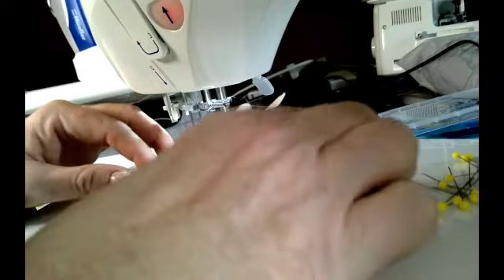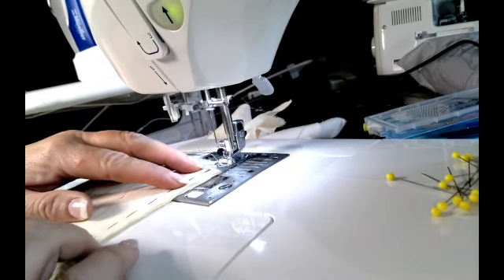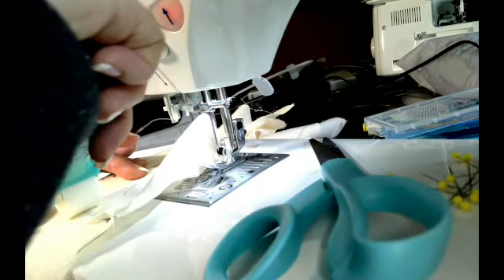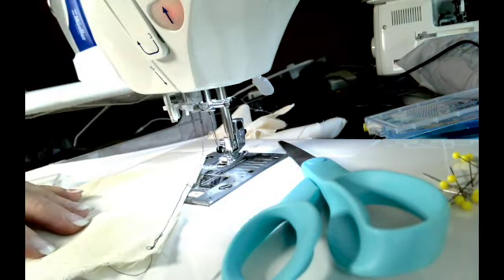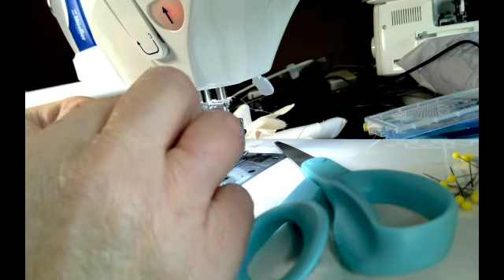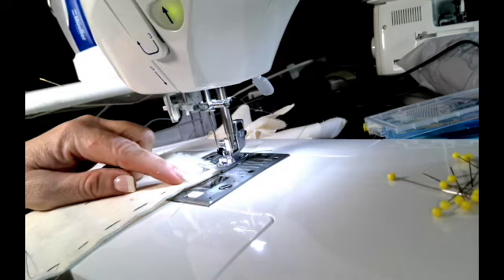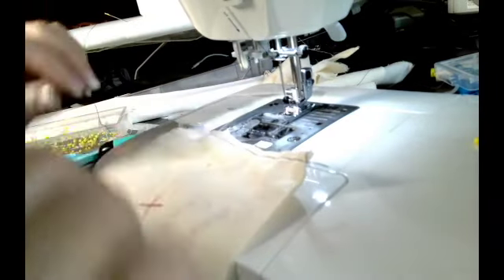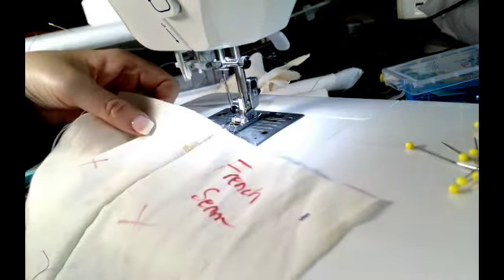How to sew a French Seam Tutorial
In this tutorial you will learn how to sew a French seam. The French seam is a beautiful seam finishing technique. You will find this is used on fabrics such as light weight silks and cottons.